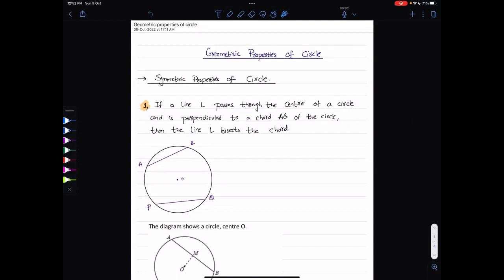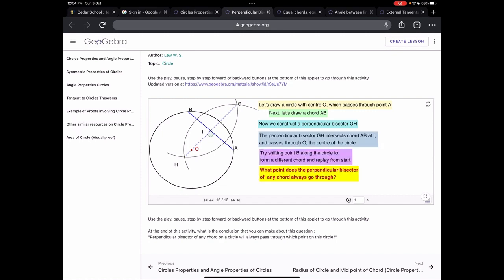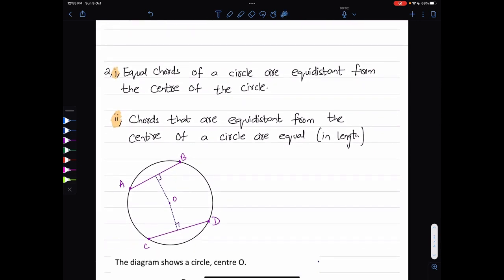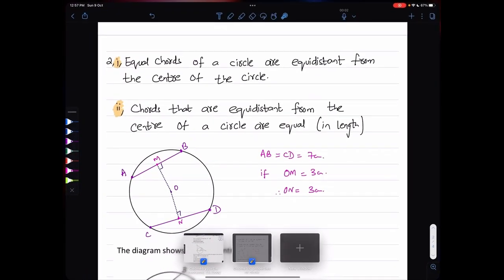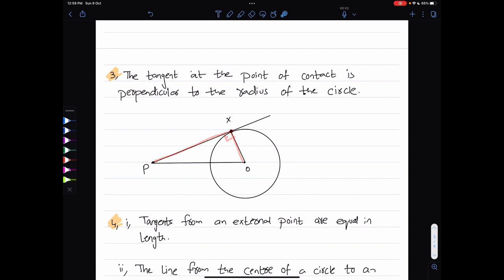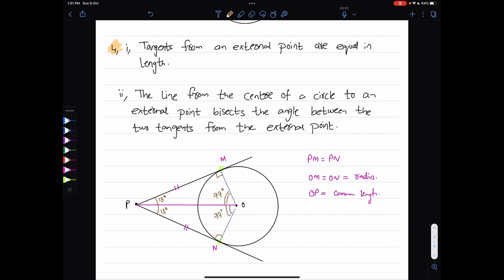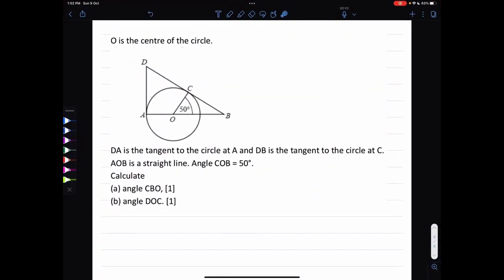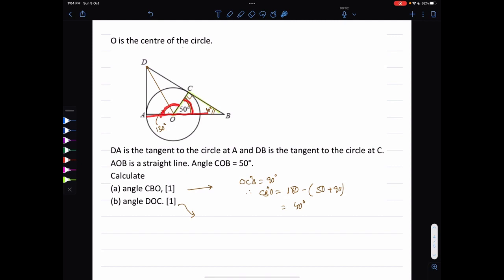IGCSE/O Level Geometric Properties of Circle - Part 1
Welcome to "Math with Adam Naviwala." In this tutorial, we embark on a comprehensive exploration of the Geometric Properties of a Circle, specifically tailored for IGCSE/O Level students.

In this first part of the series, I will meticulously guide you through fundamental concepts related to circles, including the calculation of circumference, area, and understanding central and inscribed angles. We will delve into the properties of chords, tangents, and sectors, providing a strong foundation for mastering geometric properties associated with circles.

Understanding these geometric properties is essential for excelling in your IGCSE/O Level mathematics examinations and forms a fundamental basis for advanced study in geometry and trigonometry. By the end of this tutorial, you'll have a solid understanding of the key concepts related to circles, setting the stage for further exploration and problem-solving in this domain.

Join me, Adam Naviwala, as we unravel the Geometric Properties of a Circle, making mathematics not only accessible but also enjoyable. Let's master the geometric properties of circles together and pave the way for your success in mathematics.